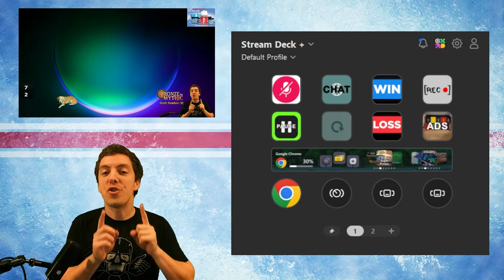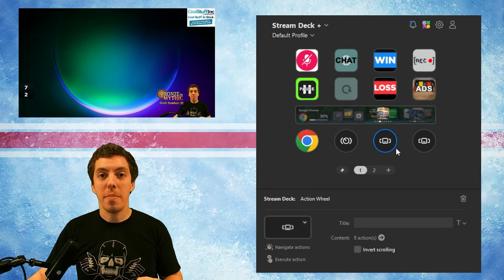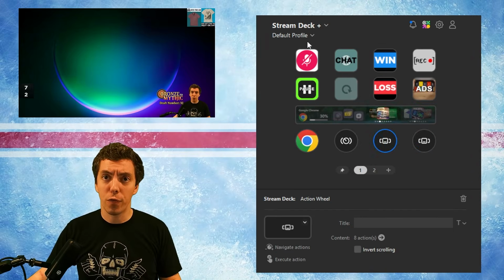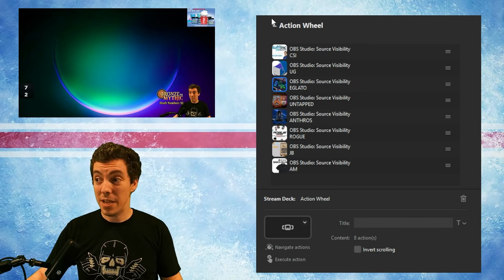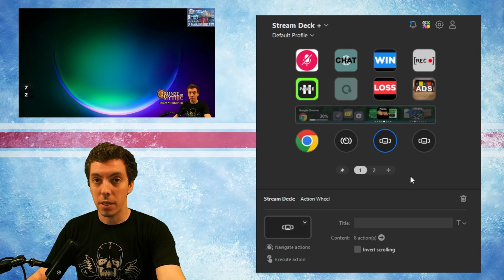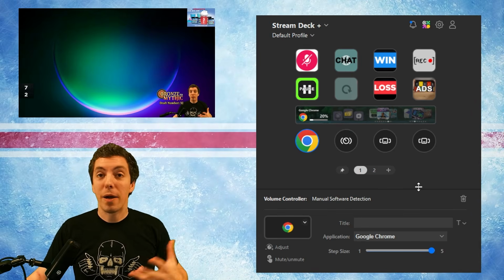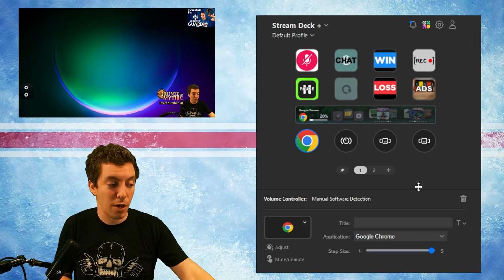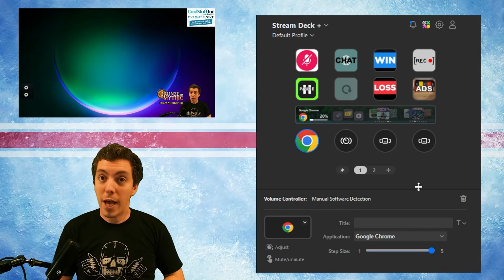🎛️ What To Do With All These Knobs!? 🎛️ Stream Deck+ Guide! 🎛️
These knobs can do ANYTHING! The Stream Deck + is an extremely powerful tool, but if you're not super into audio levels and monitoring it can be a a bit perplexing how to best use the knobs. Here I go over how these knobs are essentially super buttons in this quick guide to getting the most out of your Stream Deck + 😎